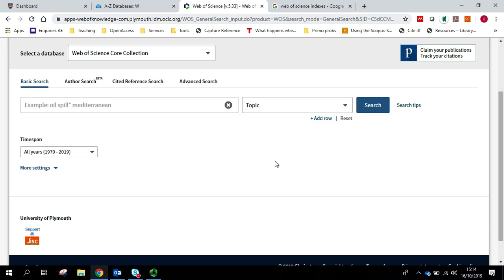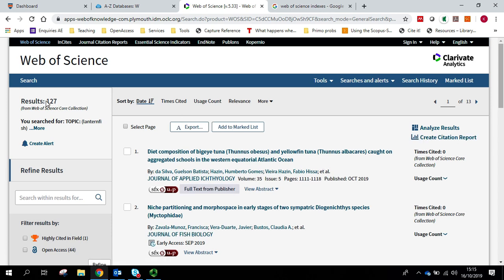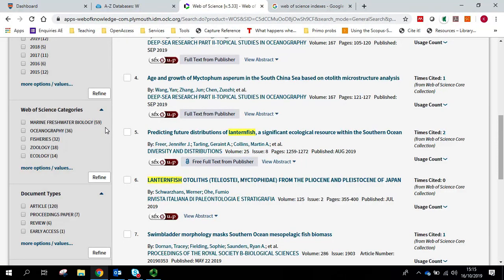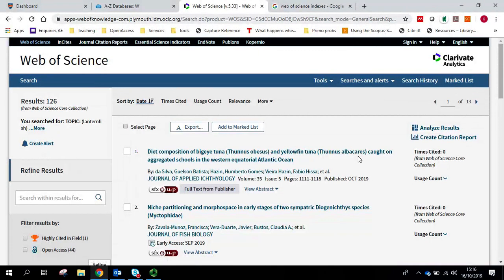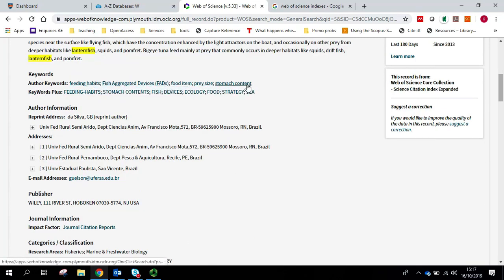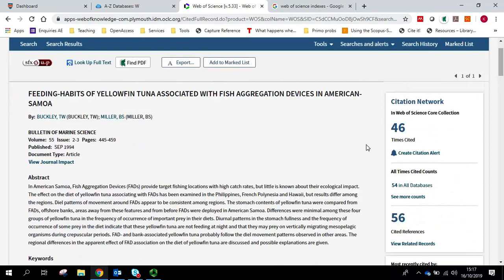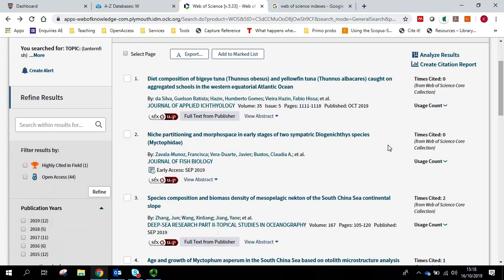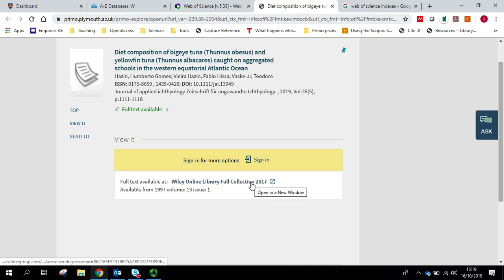Basic Search in Web of Science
Completing a basic search, refining with filters, using citation links to discover literature and accessing full-text.